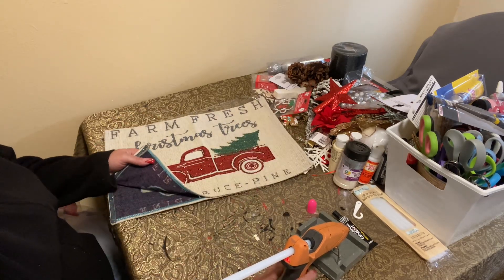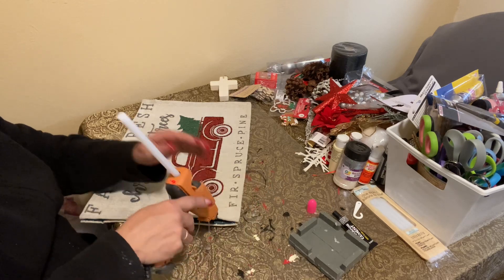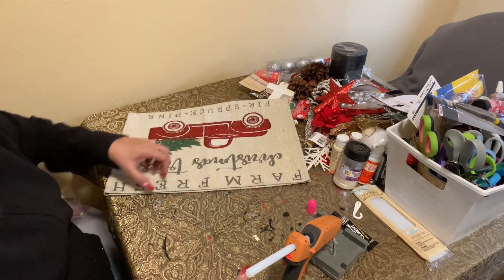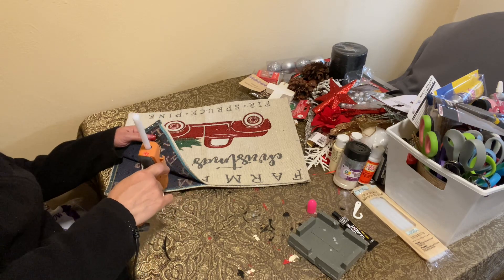HOW TO MAKE AN ACCENT PILLOW ! 🤗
Welcome to The Grace Life DIY Home Decor ! Today there will be a tutorial on how to make and accent pillow with Dollar Tree Items.  Enjoy watching !